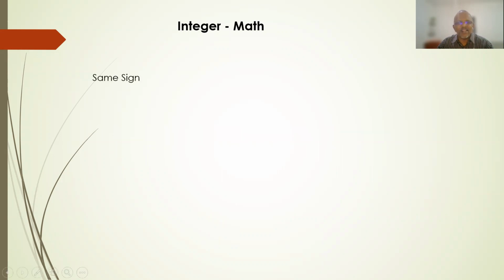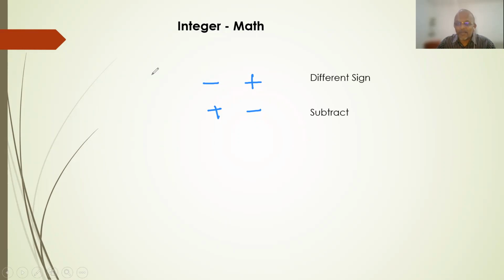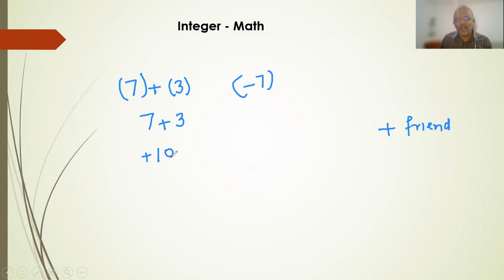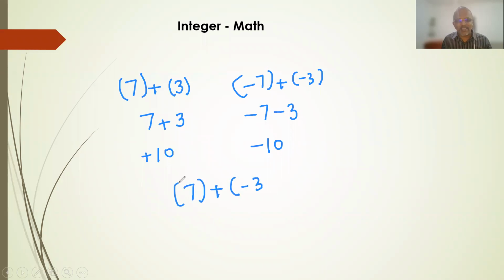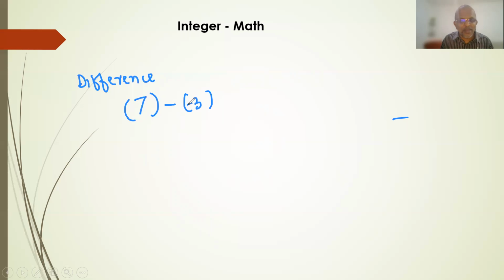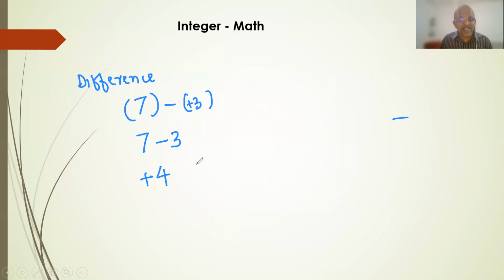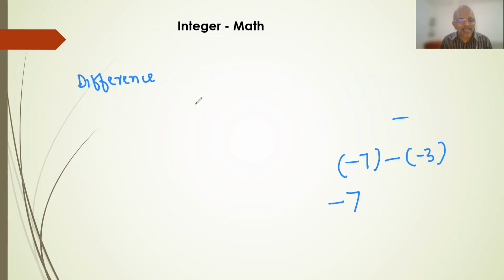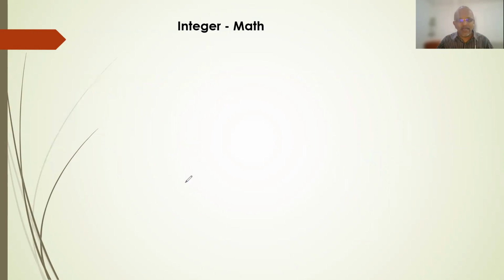Integer - Addition and Subtraction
How do you solve addition and subtraction integers?

What is an example of adding integers?

What is the rule for subtracting integers?

How do you solve addition integers?

What is an example of subtracting integers?

Adding and Subtracting Integers Using a Simple Method